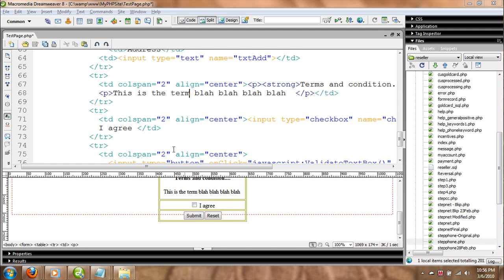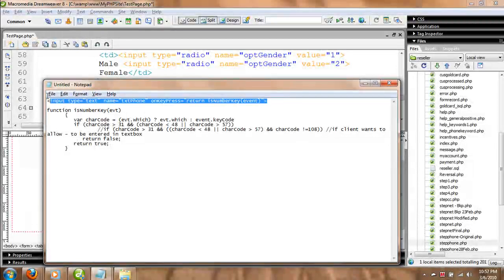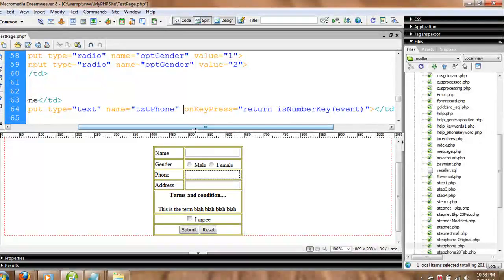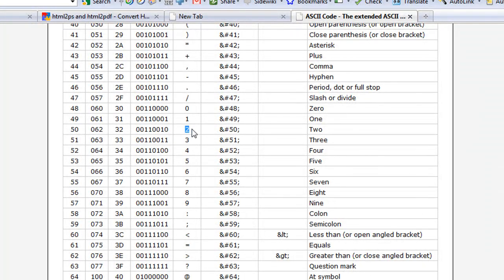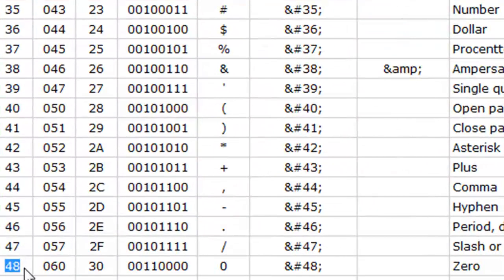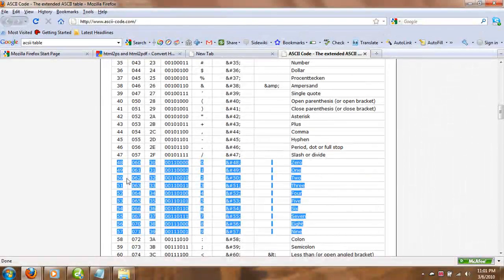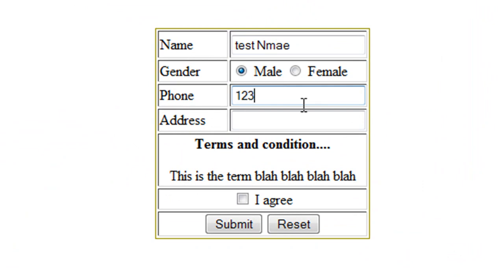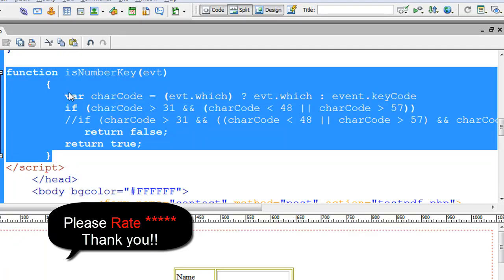How to accept Numbers-Only in ASP.Net/PHP/JSP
This demonstrates how to accept only numbers from the user. This is very helpful if you are expecting Phone number or some numeric values.